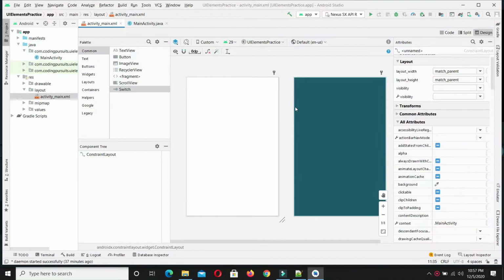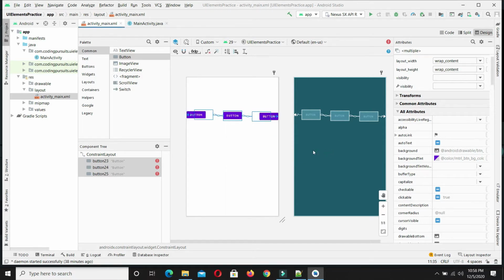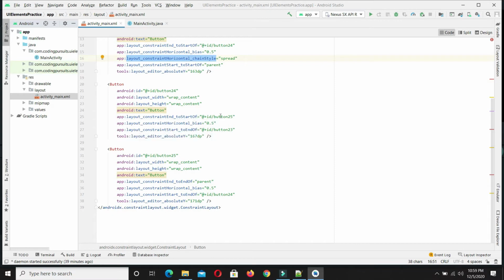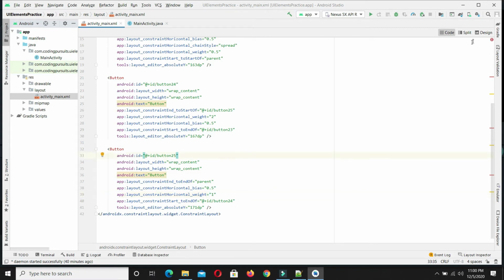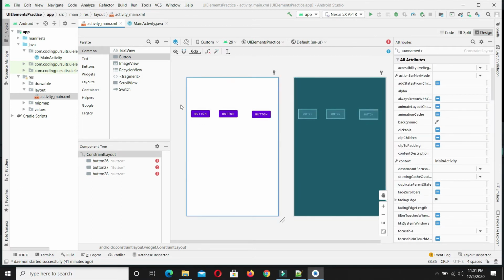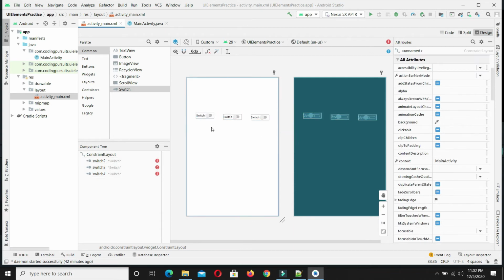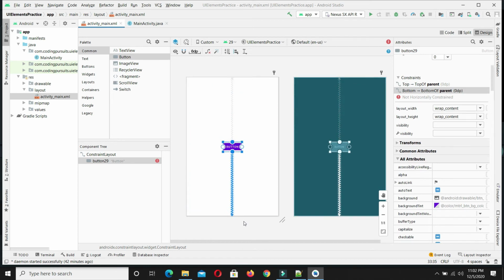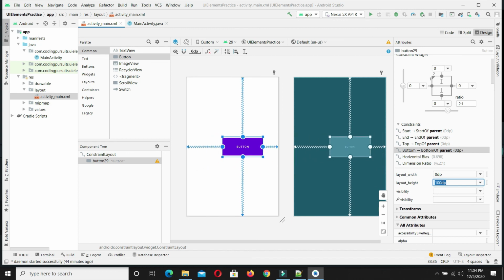Chains and Aspect Ratio Example Constraints Layout 19 Android Development Tutorial for Beginners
This session is the practical demonstration of chains and aspect ratio for Android constraints layout. We will cover all things by using interface builder,

Chains constraint layout example
,Android
,Android Studio
,Aspect Ratio constraint layout example
,constraint layout example
,android constraint layout responsive design
,constraint layout barrier
,constraint layout weight
,constraint dimension ratio programmatically android
,android aspect ratio layout
,android get aspect ratio programmatically
,aspect ratio constraintlayout android
,android constraint image ratio
,Android Development Tutorial for Beginners
,Coding Pursuits